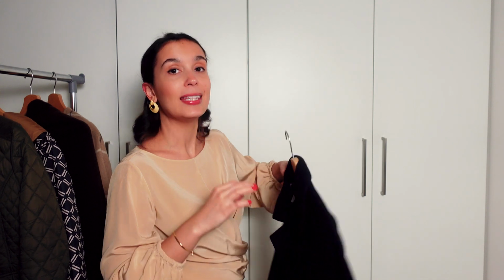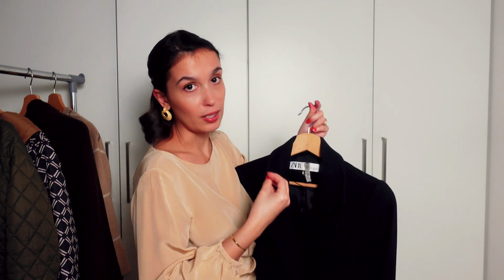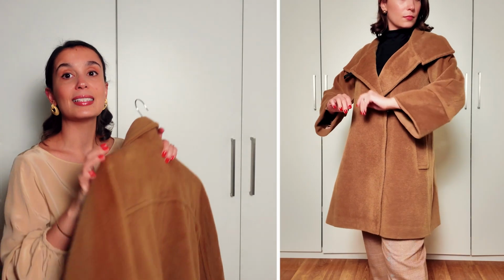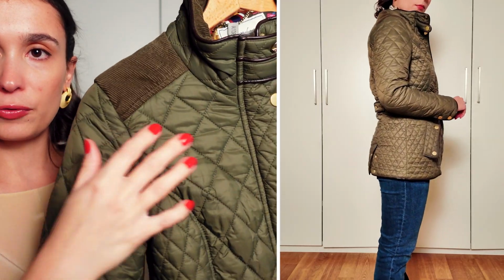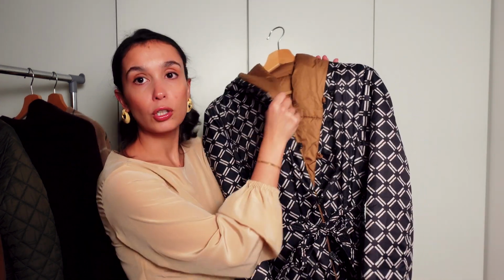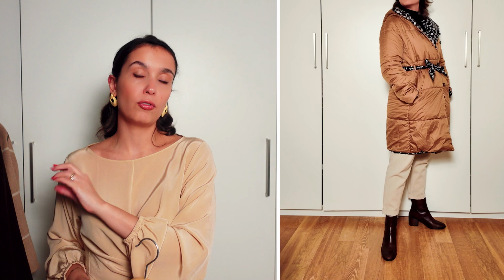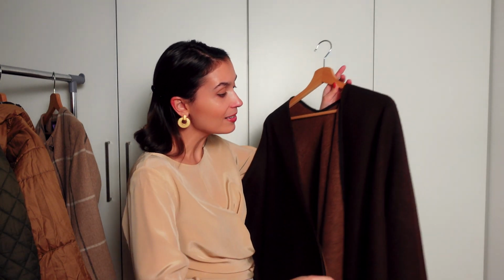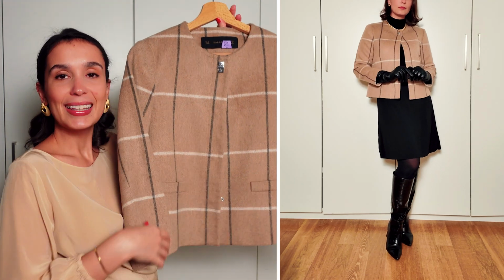6 OUTERWEAR STAPLES to elevate your winter wardrobe 🧥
Hello everyone! If you're someone who appreciates sophisticated and elegant fashion, this video is tailor-made for you. In this comprehensive guide, I'm sharing six essential outerwear pieces tailored to elevate your winter wardrobe with sophistication and elegance. These are timeless staples that will serve as the cornerstone of a chic cold-weather collection, allowing you to wear them year after year.

From luxurious swing coats to British-inspired country jackets, discover the must-have outerwear essentials that effortlessly elevate your style quotient during the chilly months.

Join me as we redefine winter elegance through a curated selection that will infuse sophistication into your everyday winter looks.

Products mentioned:

Aritzia wool coat
Goelia wool and cashmere coat
Club Monaco belted coat

Coach black wool coat
Sézane wool coat
COS funnel neck coat
Massimo Dutti black cape coat

House of Bruar tweed jacket
Lauren Ralph Lauren quiltet coat
Barbour belted quilted jacket
Ariat Woodside jacket

PRETTY HEAVY-DUTY COATS
Banana Republic satin puffer coat
Herno 3-in-1 coat
Moorer layered puffer coat
Toteme shearling jacket
Marina Rinaldi padded coat
Bernardo puffer trench coat

LADY JACKETS
Exact one on Ebay
Exact one on Poshmark (with matching skirt 🤩)
H&M textured jacket
Theory wool-cashmere jacket
Golden Goose herringbone wool jacket

PONCHOS
Sheperd’s Land lambswool cape
Gorski two-tone wool cape
Vince cashmere cape
Sofia Cashmere reversible cape

00:00 Intro
01:41 Robe Coats
04:38 Swing Coats
06:40 Country Jackets
09:14 Pretty Heavy-Duty Coats
12:25 Wool Ponchos
14:33 Lady Jackets